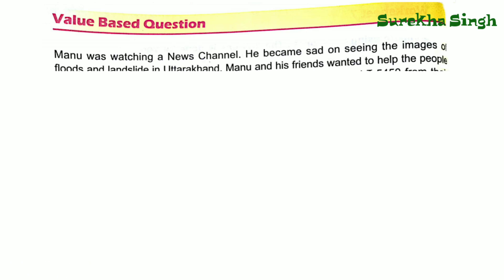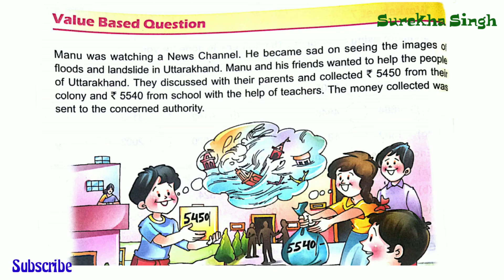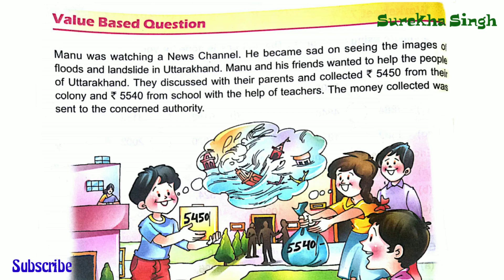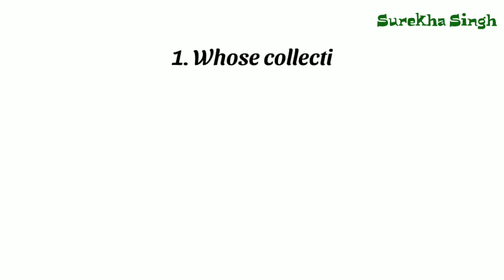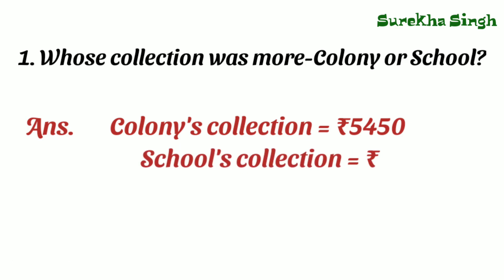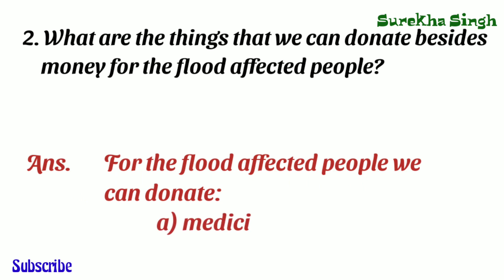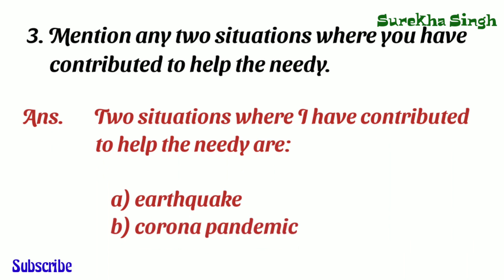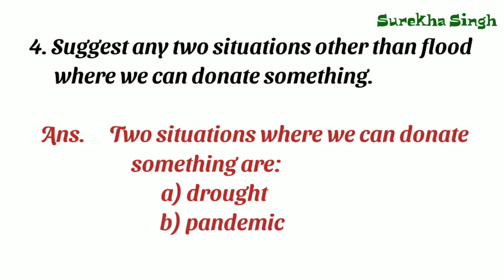Unit.1 Numbers Up to 9999 //Class 3 Maths// Value Based Ques, Solutions // CBSE // DAV